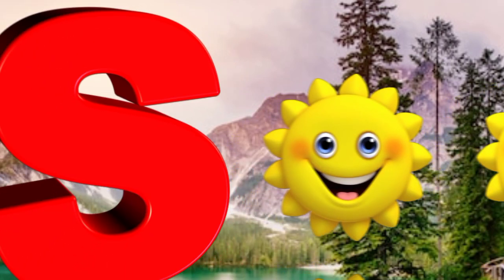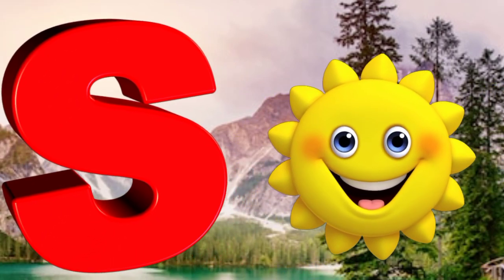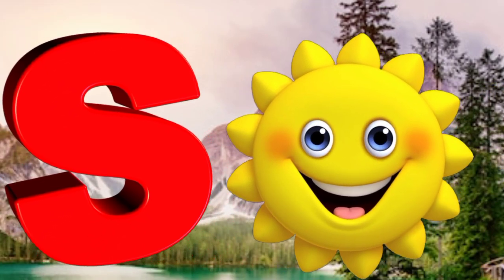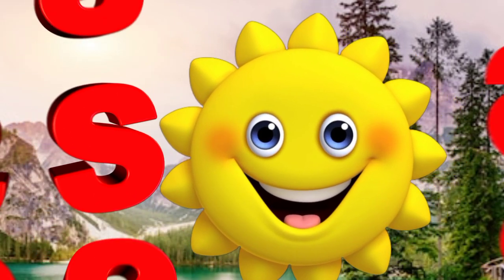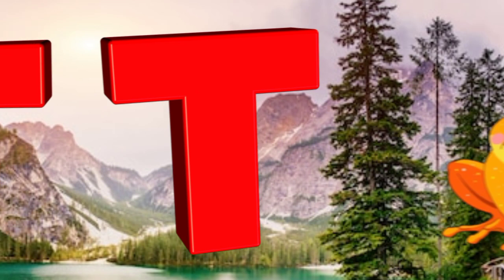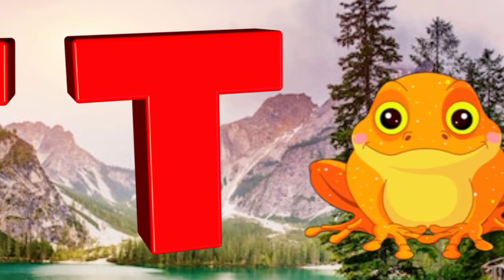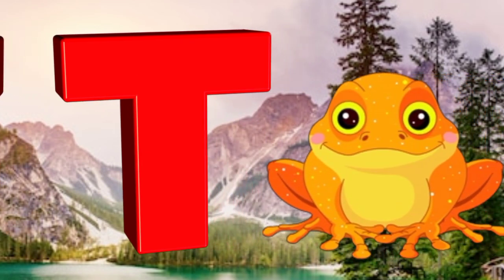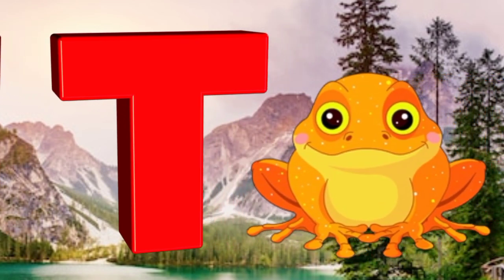ABC Song | Phonics Song | A is for Apple | ABC Alphabet Songs for Children